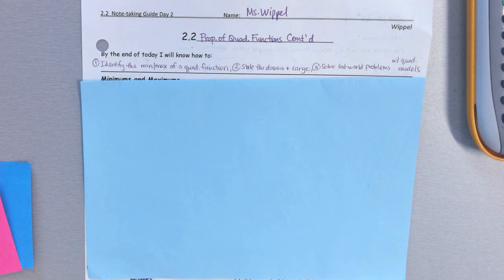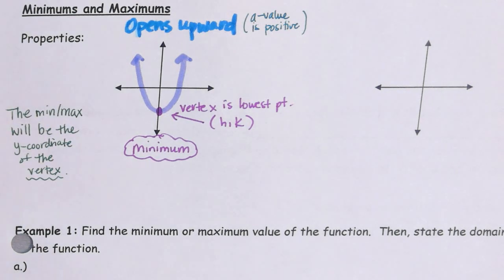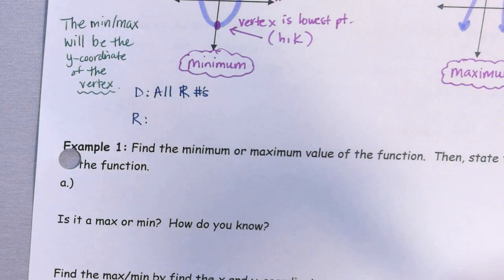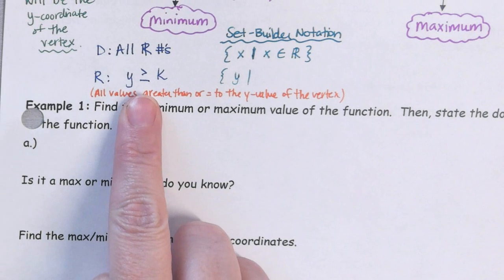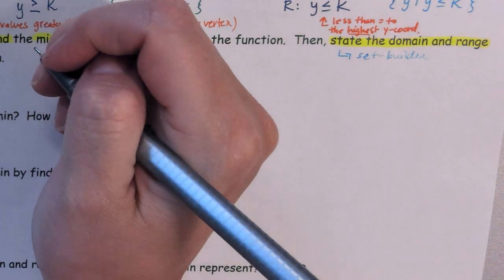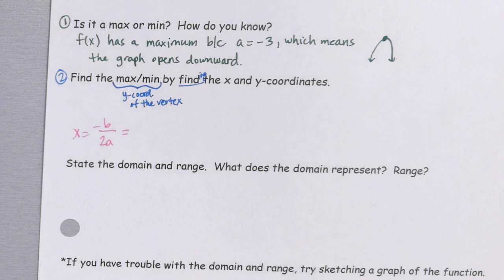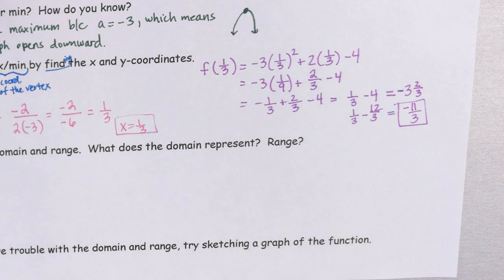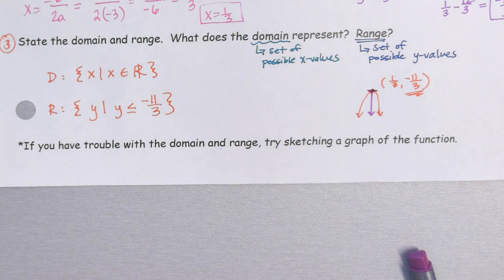2.2 Day 2 for A2H Page 1